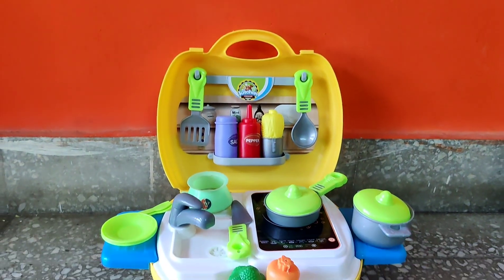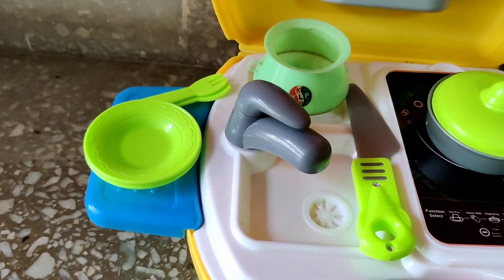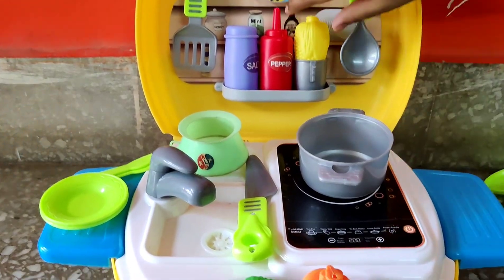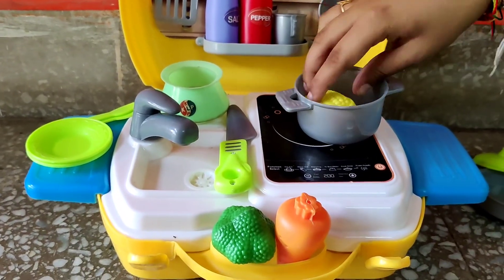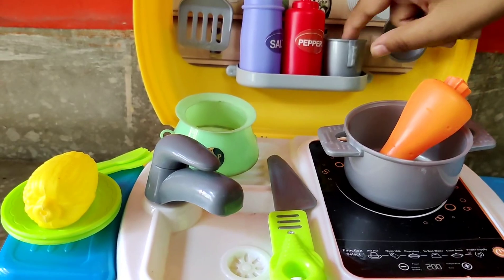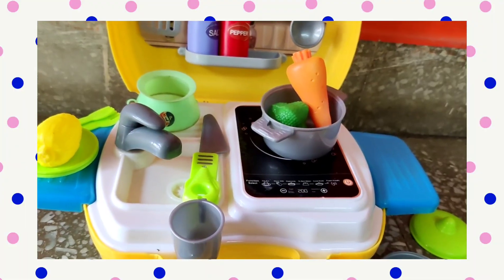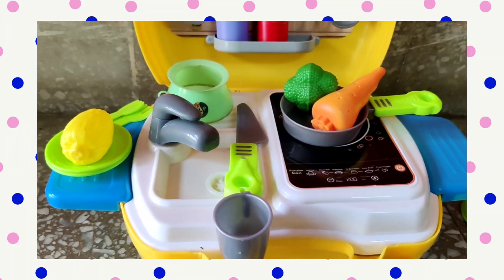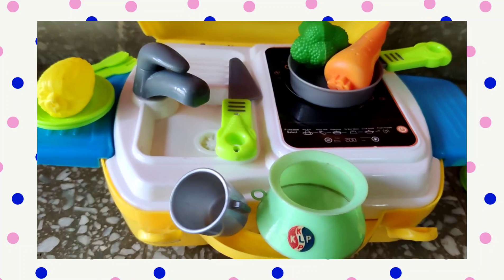Cooking Video। Kids Cooking Set। Kids Videos। My Kitchen Set। Cooking is Fun। Kids Animated Stories।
Watch us having fun with kitchen set 🙂